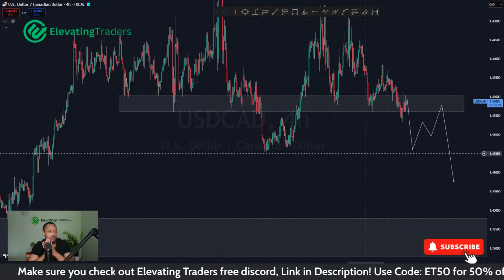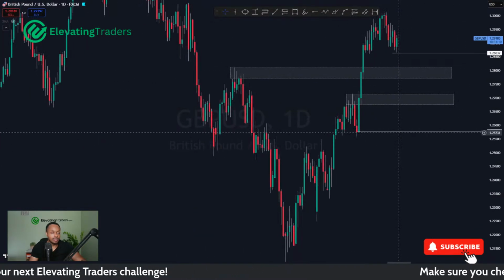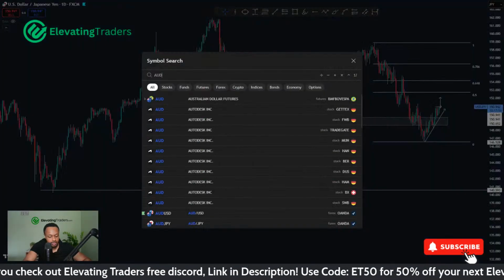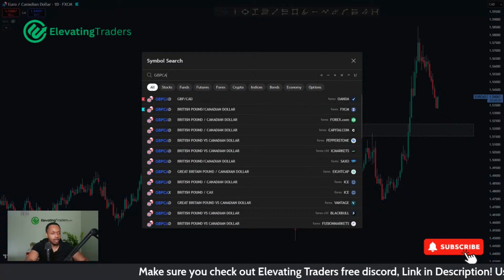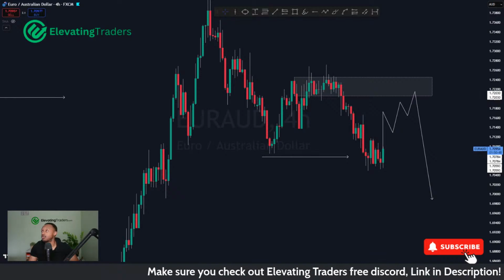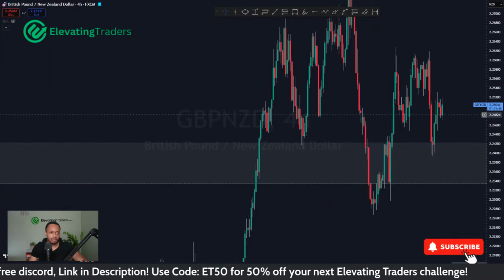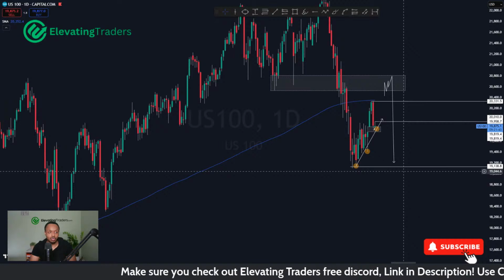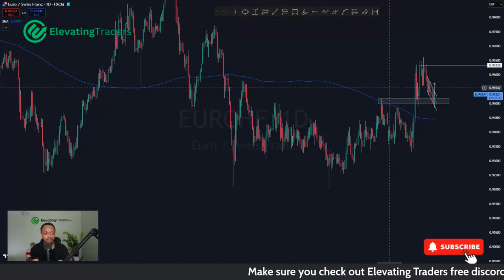Live Forex Trading Session and Chart Analysis 27th March 2025 | London Session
- Commodities
- Crypto pairs